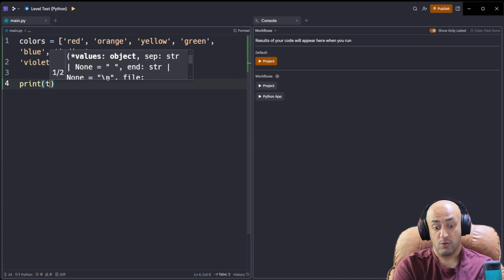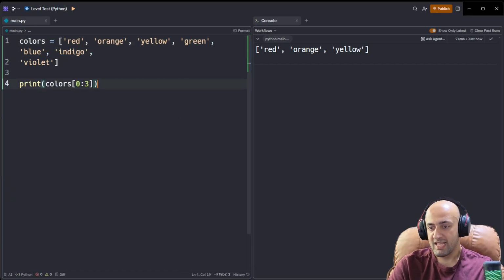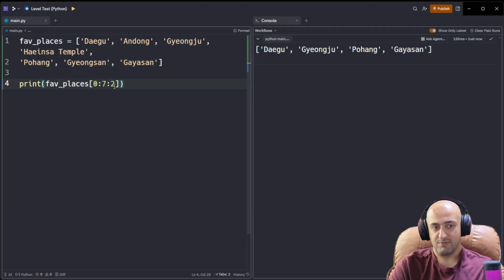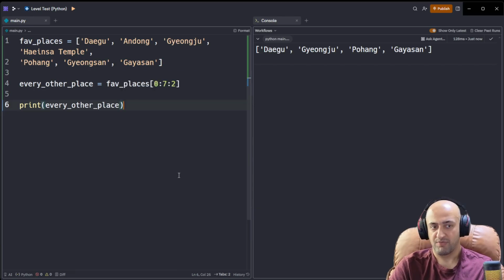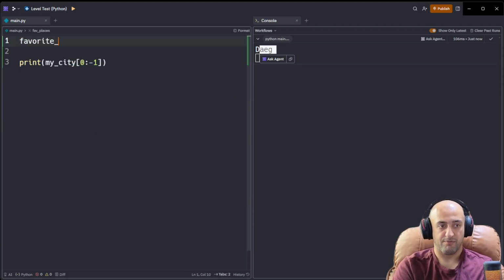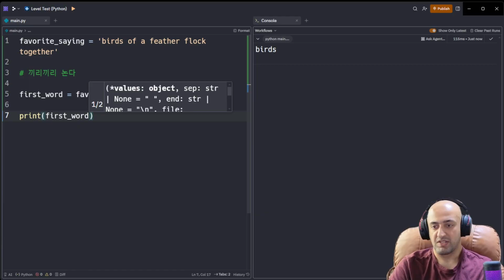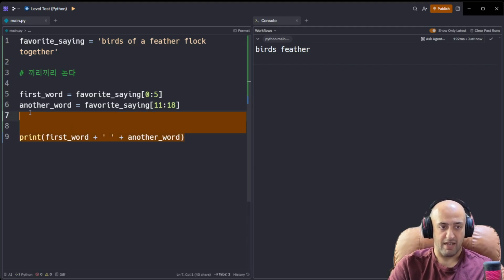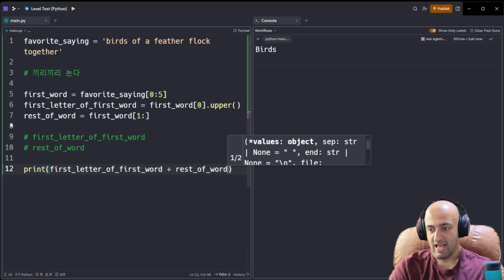Slicing, Variables & String Concatenation